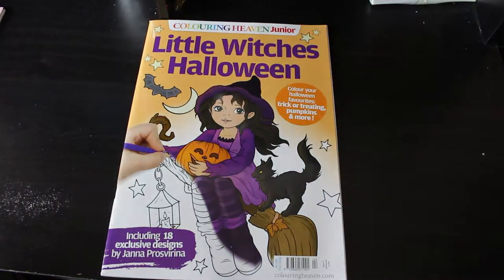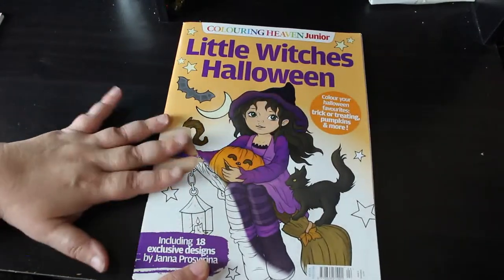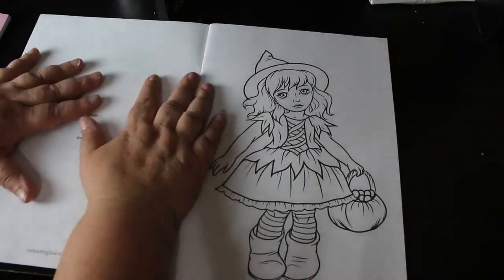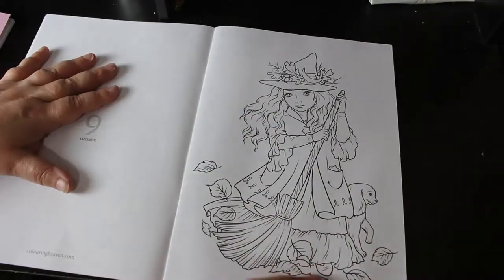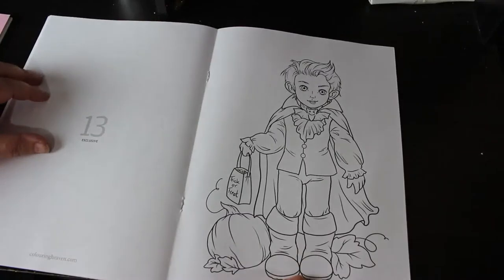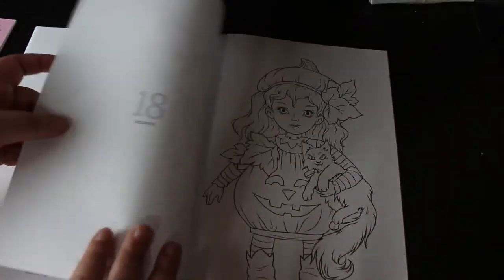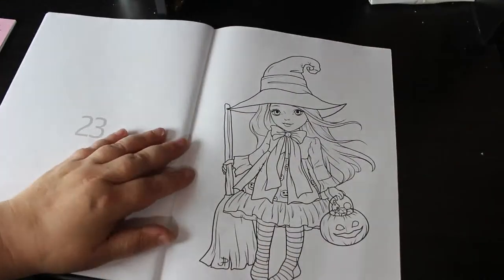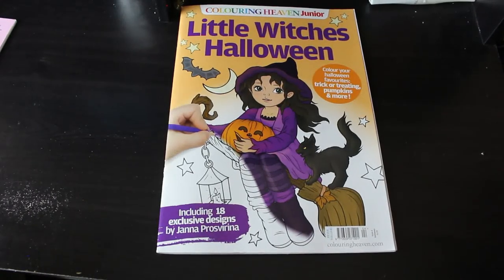Colouring Heaven Junior Little Witches Halloween Fiip Through